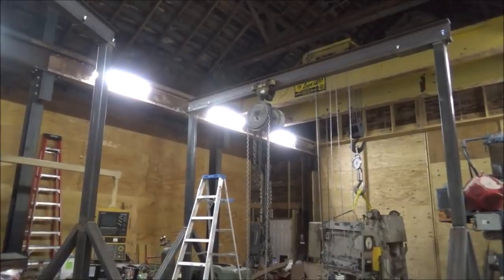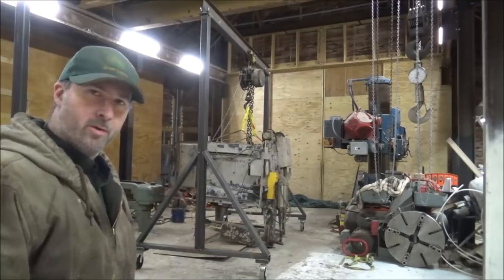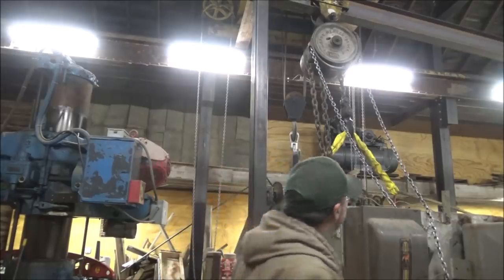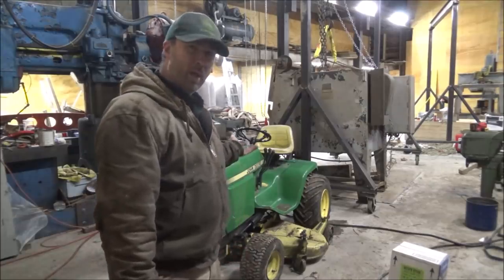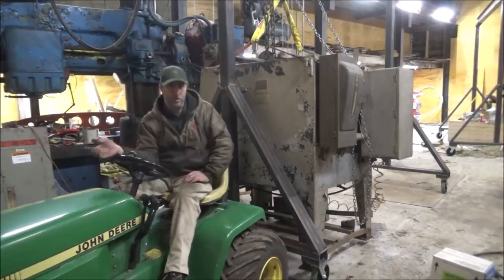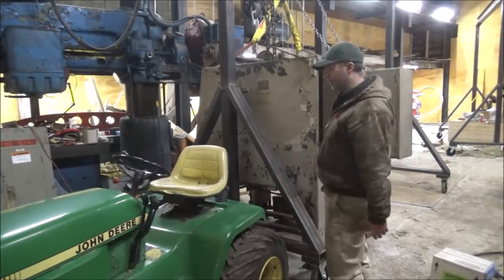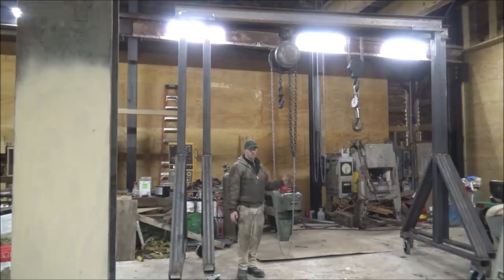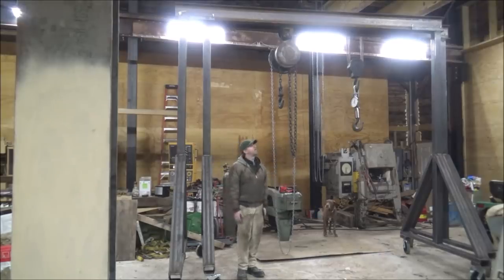Extreme Gantry Crane Testing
Trying every load case and doing extreme abuse to be sure the cranes are 100% safe for their rated load of 2 tons(4000lbs in America). In this video I test and answer a lot of questions that were brought up from the last one.  I even take a 1500+lb garden tractor and try to pull it apart with a 125% swinging load still hanging on it.  Everything held and nothing deformed so these are good to go. I hope you enjoyed the build and the testing.